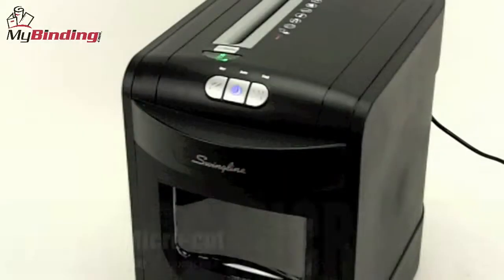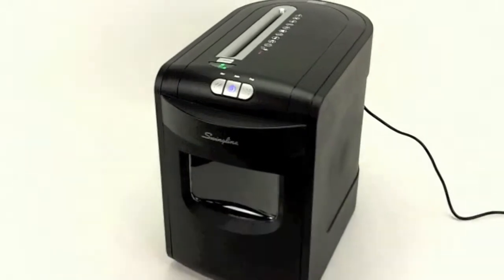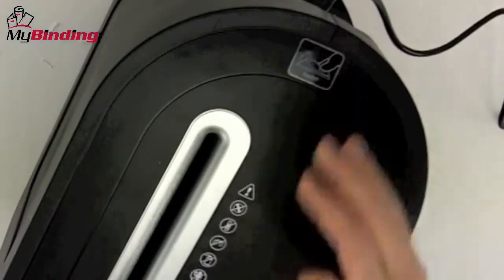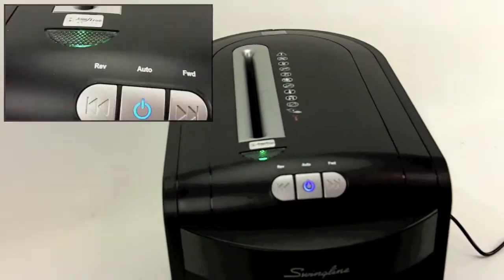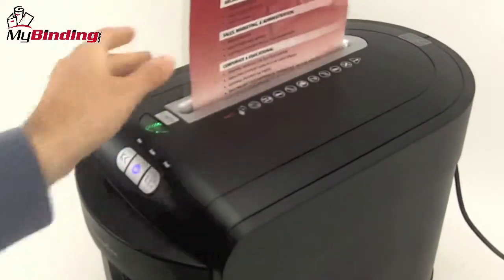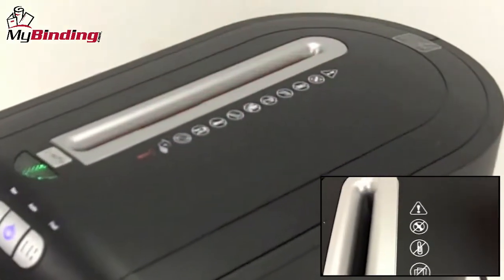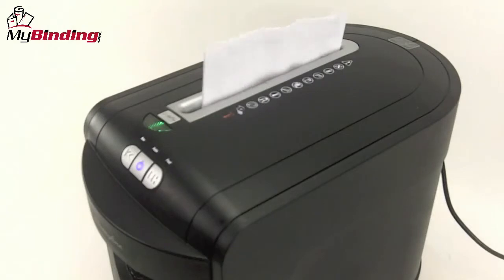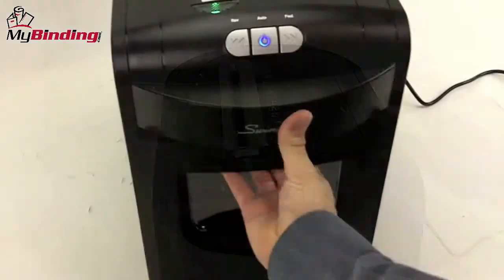How To Use the Swingline EM07-06: Destroy Sensitive Documents in Seconds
brings you this demonstration of the Swingline EM07-06, a micro-cut paper shredder. Watch as this powerful machine renders documents into tiny pieces that ensure your sensitive information stays secure. For more details and product specifications, visit

Take a look and if you have any questions feel free to give us a call toll free at 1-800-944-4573. We have a huge selection of paper shredders, accessories, and more. You can also find us online on Twitter, Facebook, and our blog.